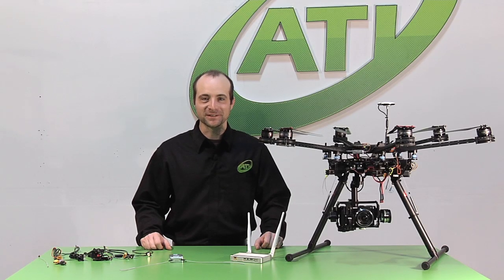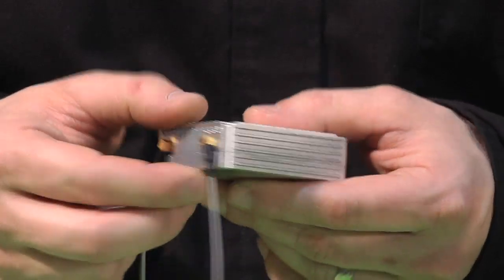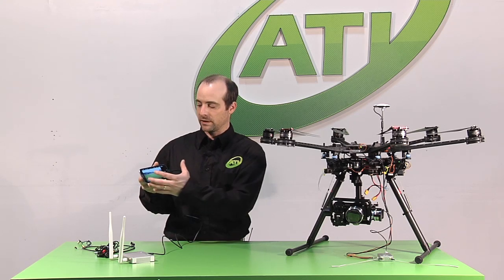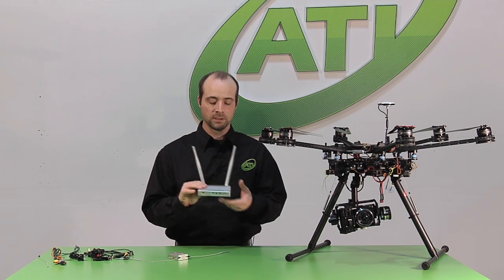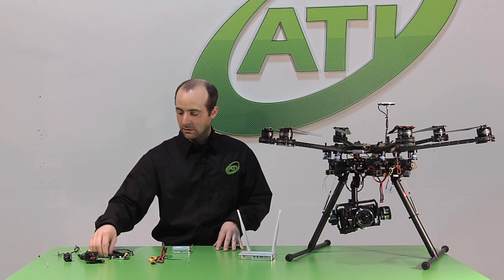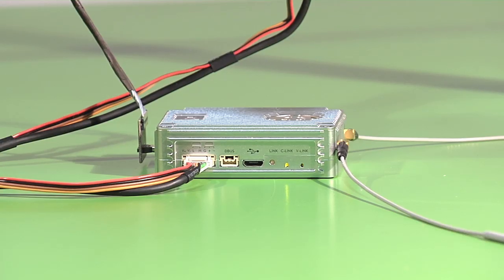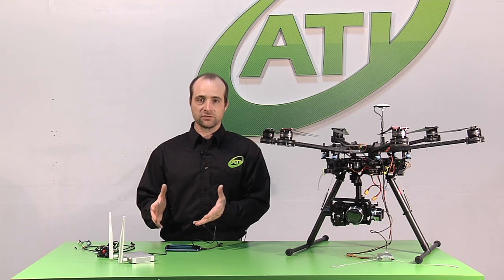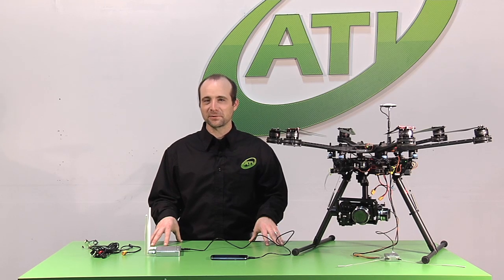DJI Lightbridge 2.4G Full HD Digital Video Downlink Review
DJI Lightbridge is an all new revolutionary 2.4G Full HD digital video downlink. DJI Lightbridge offers extremely powerful equipment packed into a small and light-weight form factor. By offering 1920 x 1080p@30fps video data transmission from up to 1.7km (1.05miles) away, it's the ideal solution for the professional aerial photographer and FPV users.